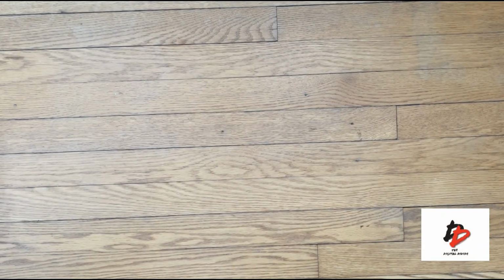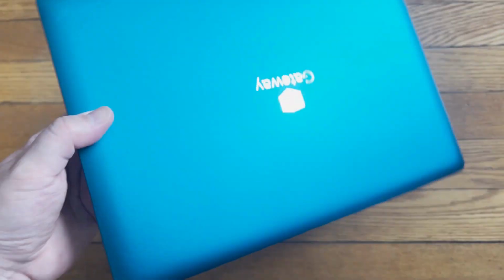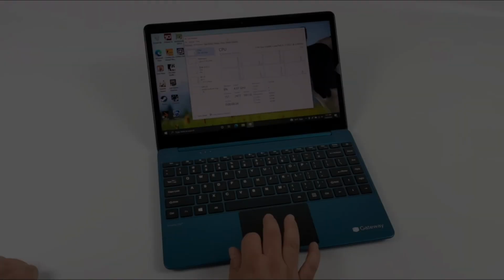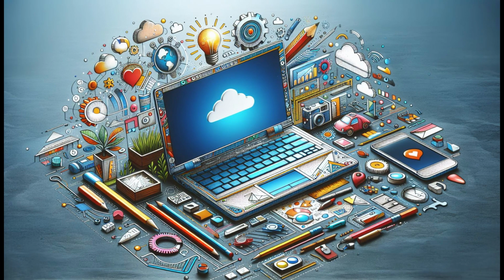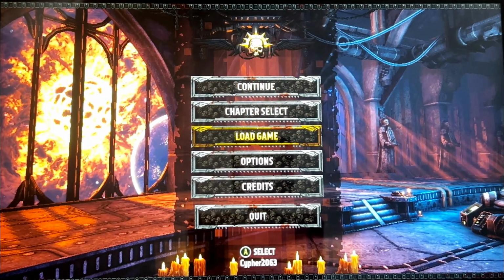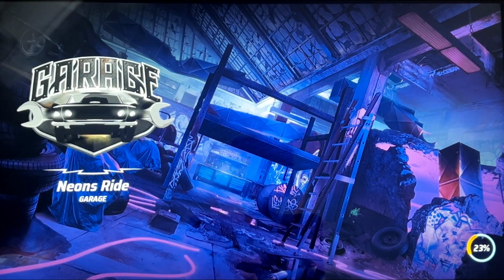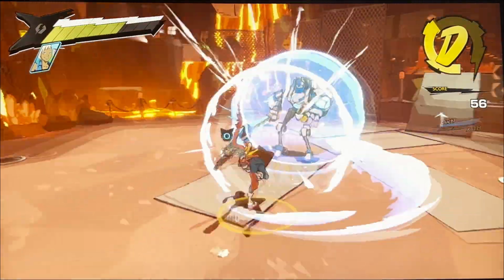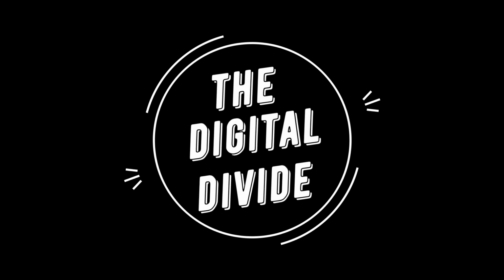Gateway Ultra Slim 14.1' Laptop: Review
In my opinion this is the best budget laptop on the market as of today. The price to performance cant be beat.